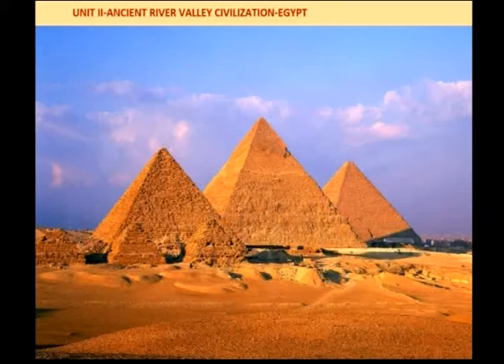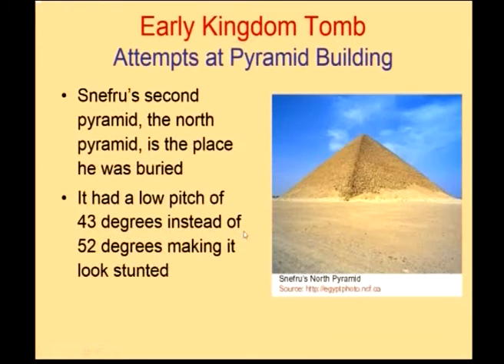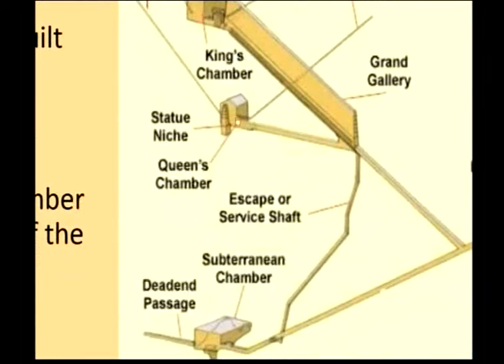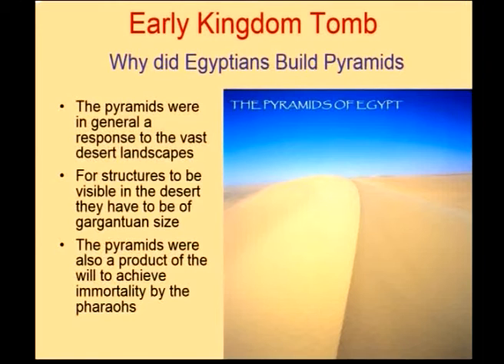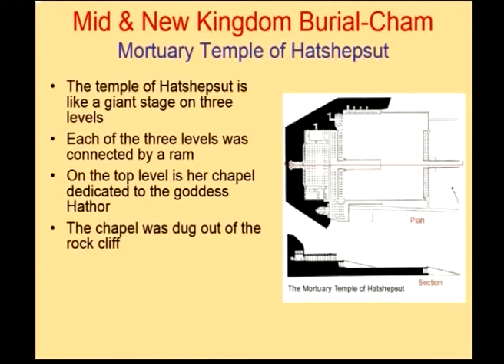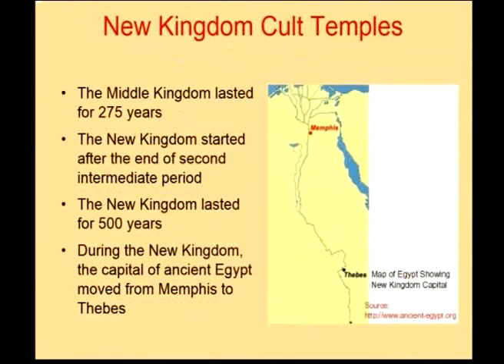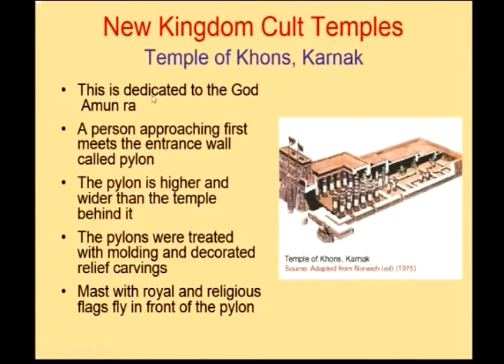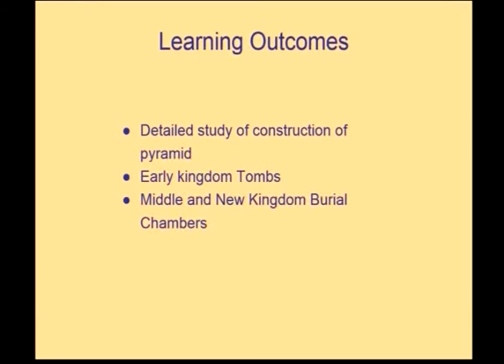Ancient River Valley Civilization-Egypt-II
Subject:Architecture
Course :History of Architecture & Culture I